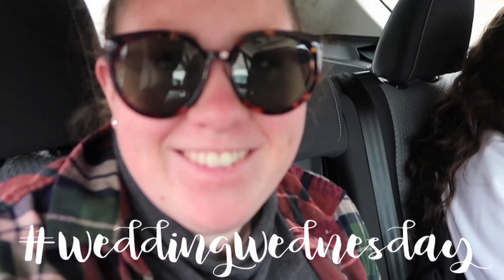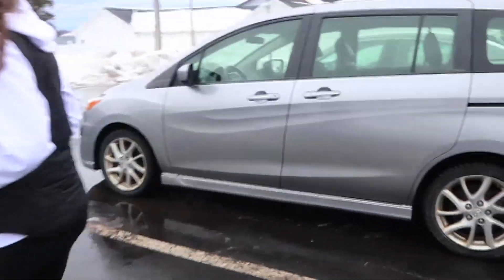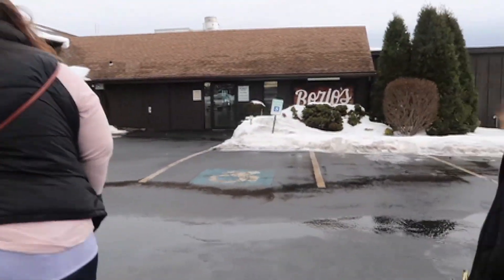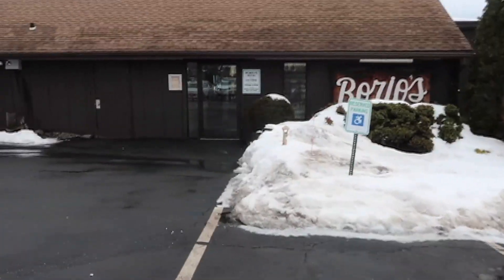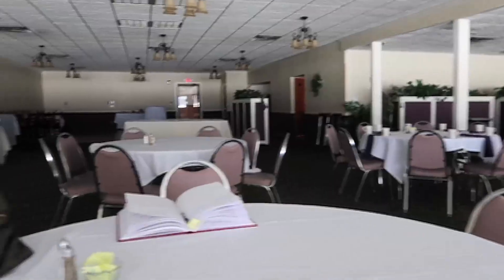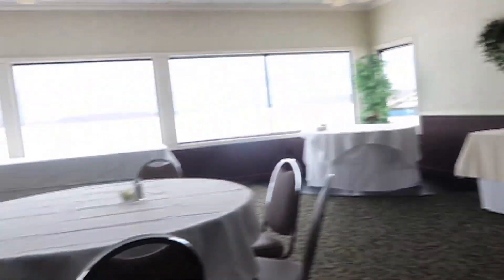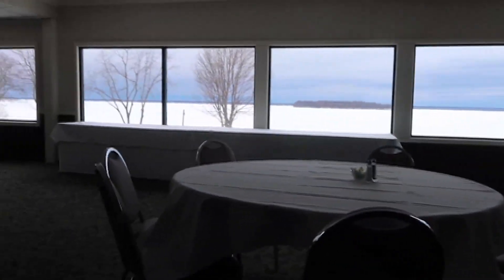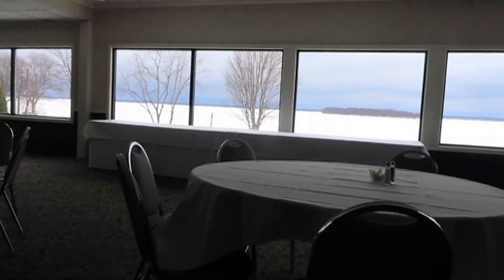Finding My Bridal Shower Venue | kaciecuse WeddingWednesday - Episode 3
HELLO EVERYONE! Welcome to WEDDING WEDNESDAYS! This series will entail all the tips and tricks I have for all you gals and pals out there planning your own wedding! My wedding is this October 2019 so time is dwindling before my eyes and I have so much to share with you!

Kate Spade Wedding Planner (I couldn't find mine online at all, this looks similar)

MY LINKS! Follow me, kaciecuse, EVERYWHERE!